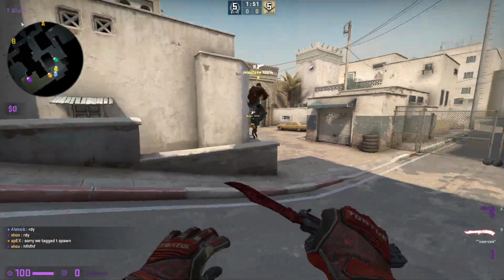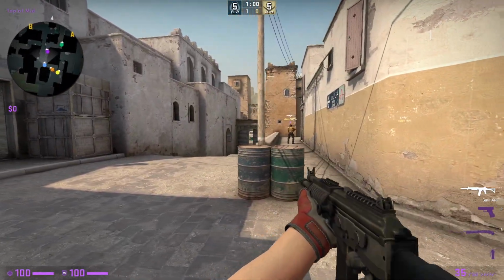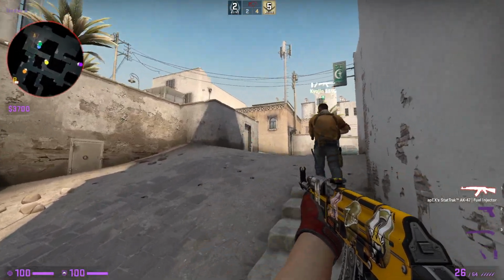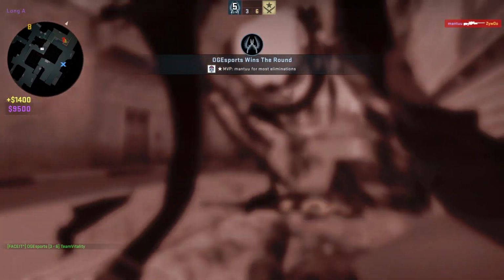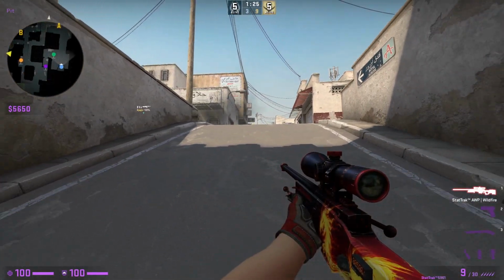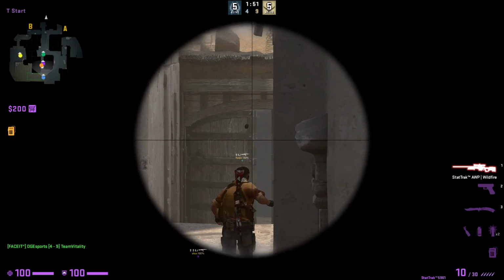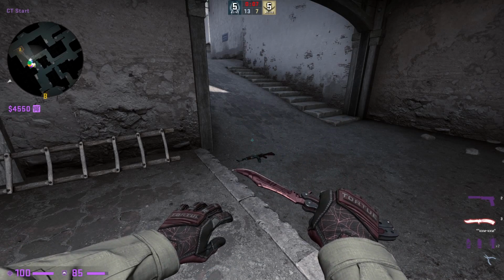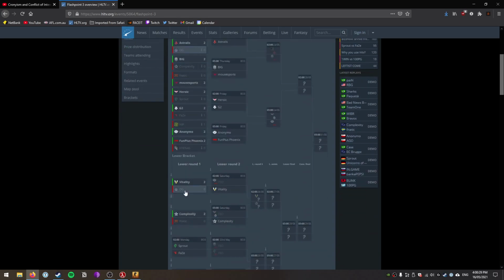Fundamental Counter-Strike from ZywOo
ZywOo is in some phenomenal form lately and it seems like it would be rude not to make a video watching his POV. In this video we watch him eliminate OG from Flashpoint 3.

Timestamps:
0:00 Intro
0:32 Demo review
37:40 Going over the stats and overview